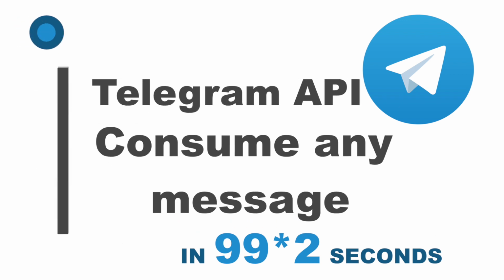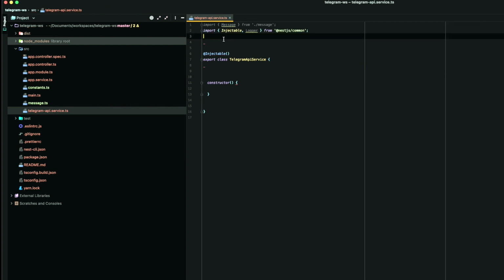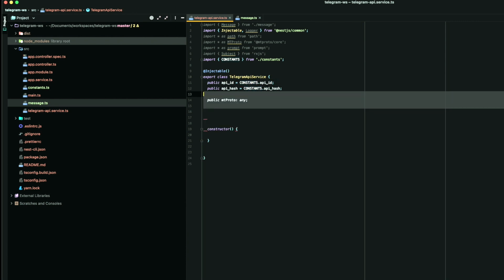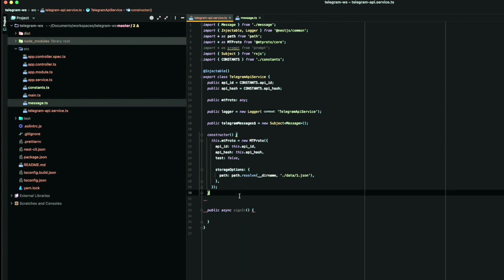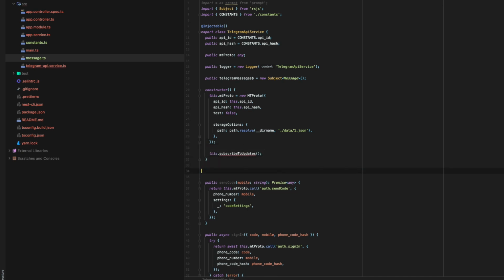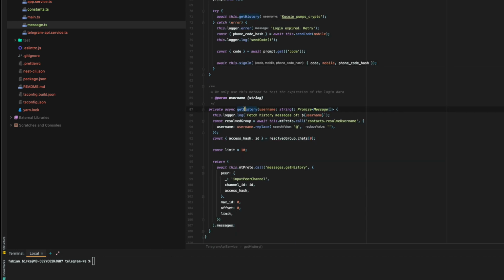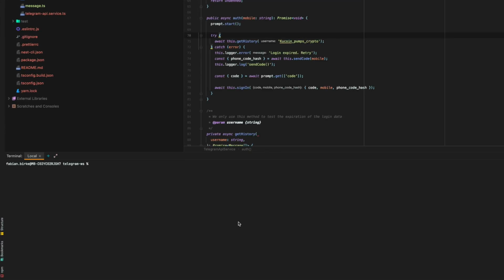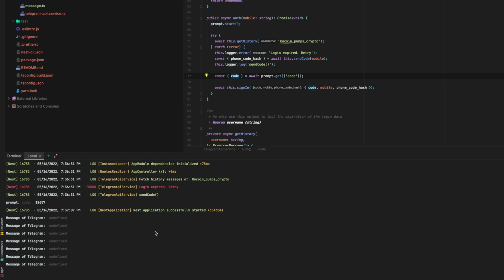Create your Pumpbot. Listen to ANY Telegram Message with NodeJS via Telegram API.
In this Video you will learn how you can listen to any telegram message by using the Telegram TDLib.